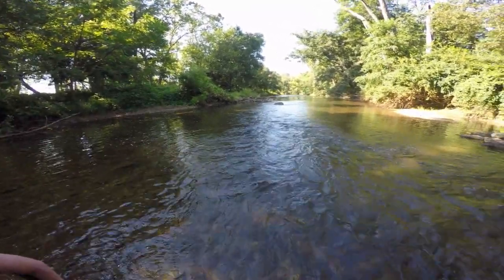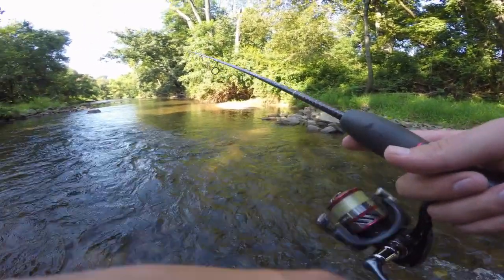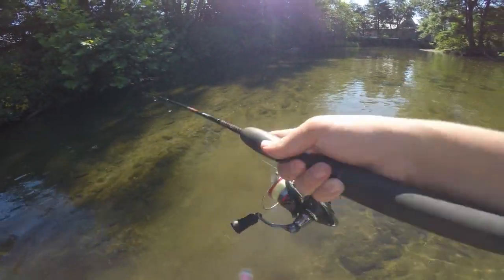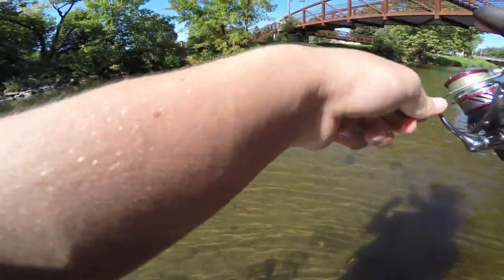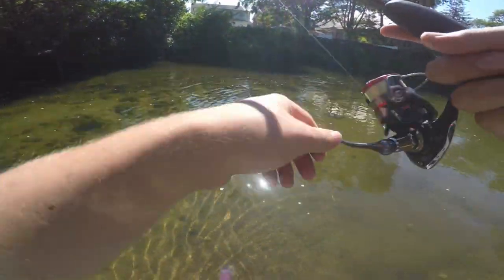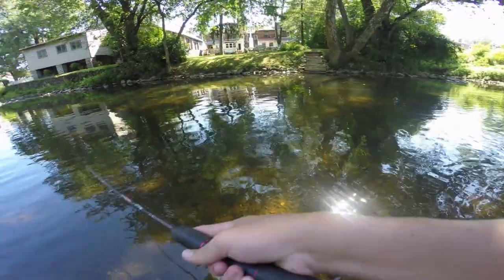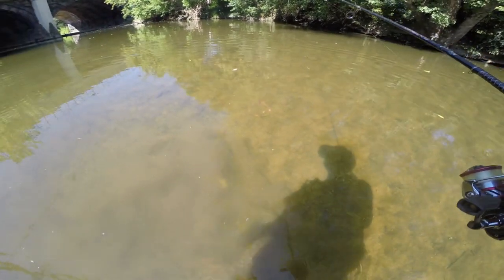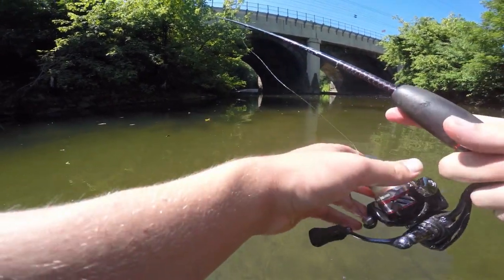Fishing TROUT MAGNETS In the Brandywine Creek For Anything That Bites!! (August 2021)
In this video I ventured out to a section of the Brandywine Creek that I have never waded before. I used a Trout Magnet and casted to either bank and just caught what I could catch. It ended up being a nice relaxing day on the creek with a good amount of fish as well. Even found a little treasure towards the end of the video!

Gear Used:
Rod: Ugly Stik Gx2 6' Medium Light
Reel: Daiwa Ninja 2000LT
Line: Leland Lure's S.O.S Trout Line 4lb Monofilament
Lure: Leland Lure's Trout Magnet